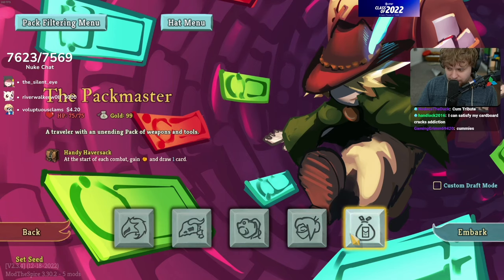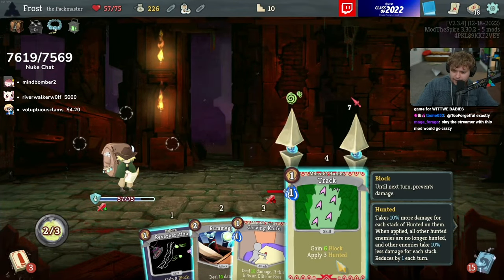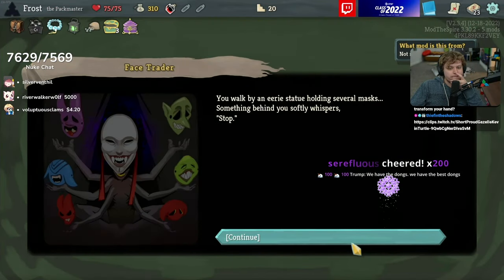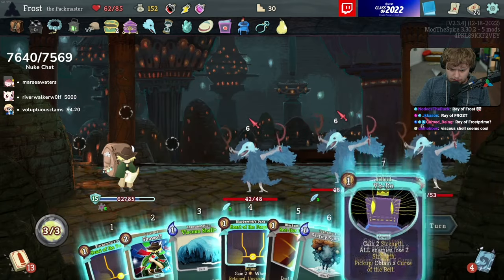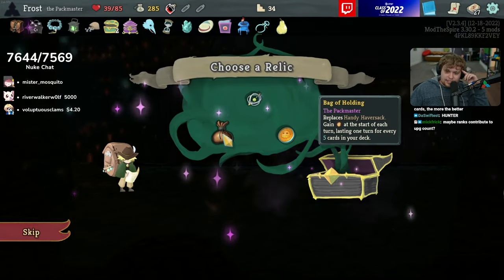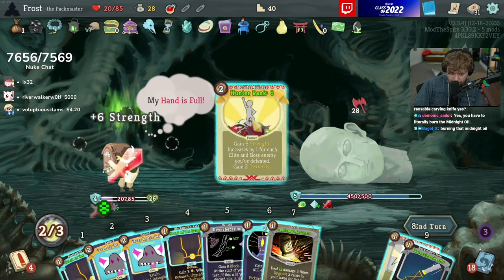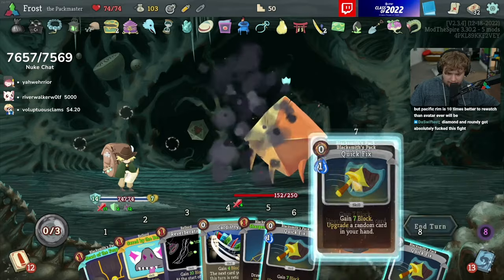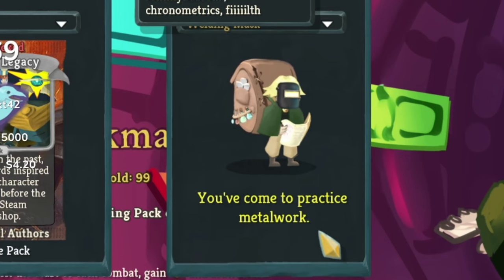The Greatest Slay The Spire Mod Ever Made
Endless hours of content. Endless hours of exploring beautiful synergies. This mod will be played for years to come.